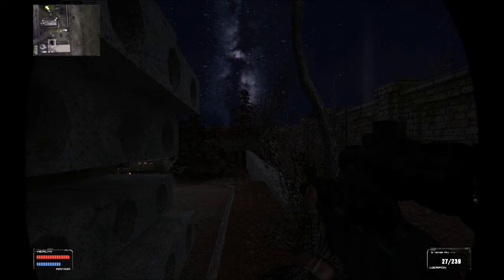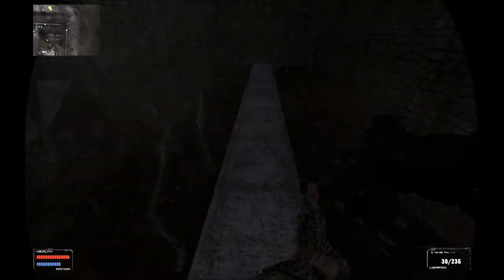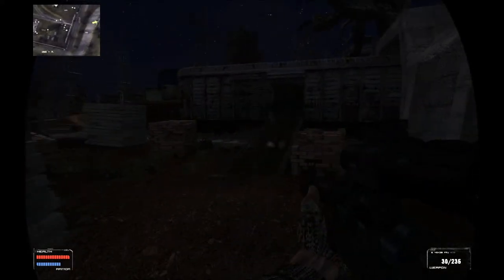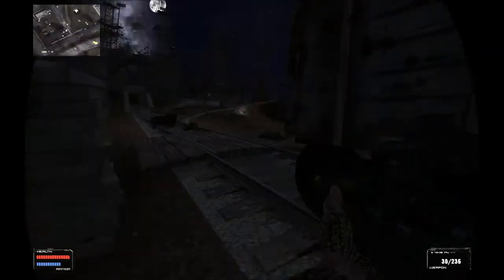Return to Zone with Noobvision Goggles (1-2).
Primary objective: figure a way in and out of the Yantar lab without the psi-protection gadget and prevent my brain from turning into goopy mush in the process.

Secondary objectives:
- avoid the main quest path as much as possible
- find more artifact recipes
- in the absence of recipes, scavenge for artifact modificates

The Ultimate Objective: re-learn the essential skills for making it in the Zone.

Game: S.T.A.L.K.E.R. Shadow of Chernobyl
Mods: Oblivion Lost 2.2 + ARSENAL RC1